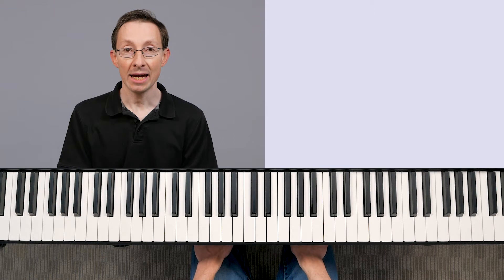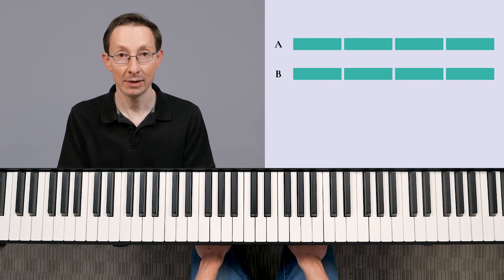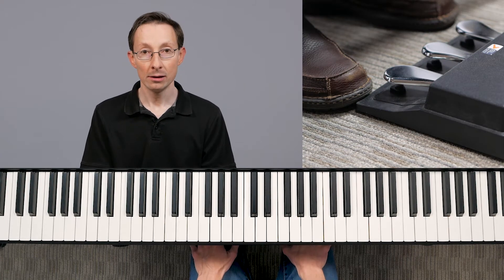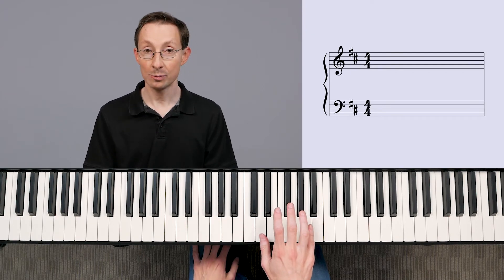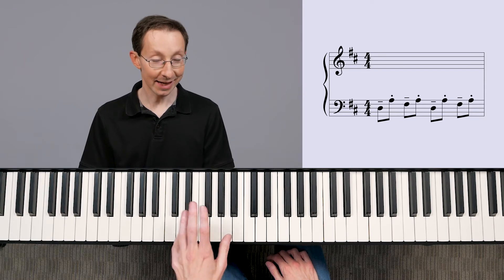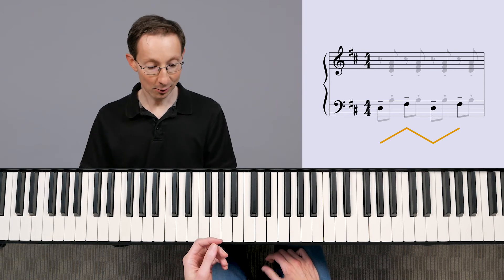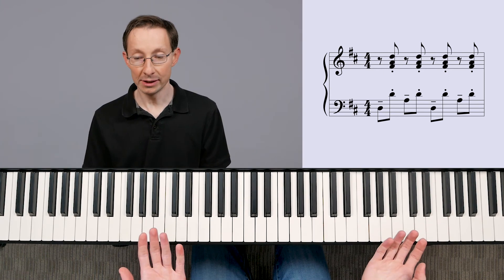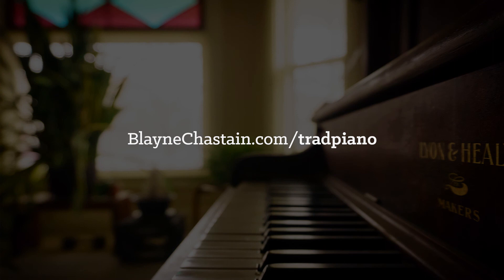Irish Piano Tutorial - Learn the "Boom-Chick"!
Excerpt from Irish Traditional Piano Accompaniment with Peter Romero.